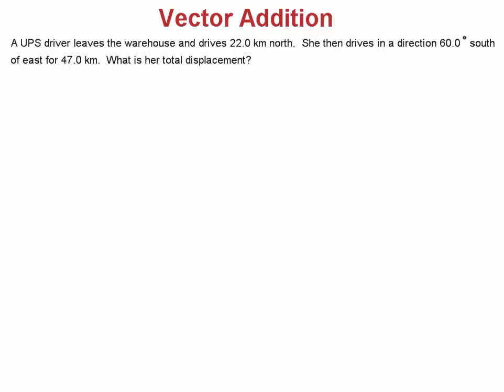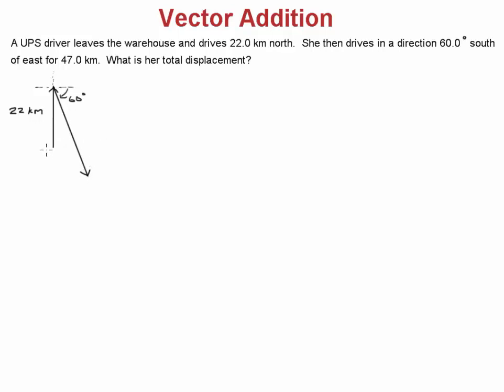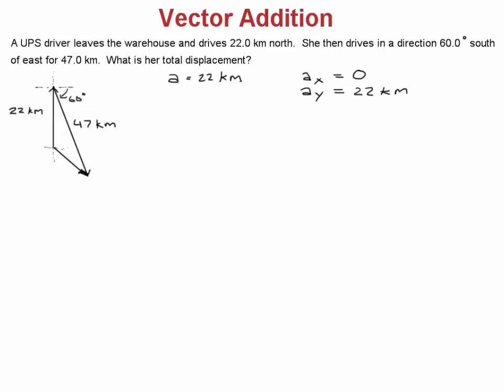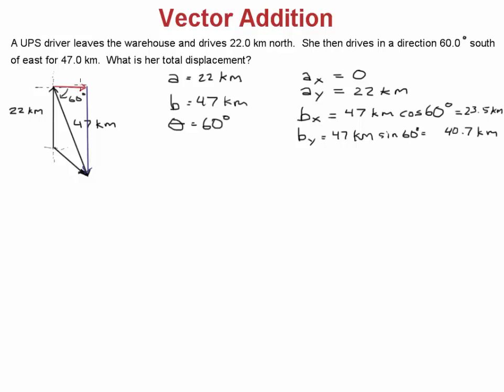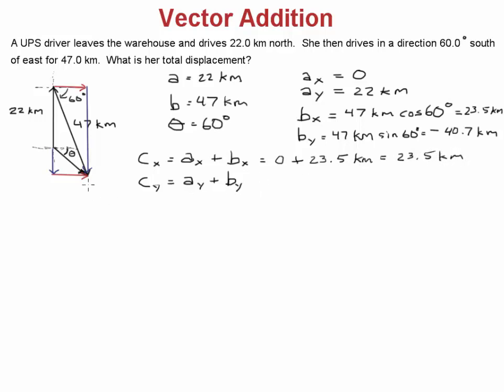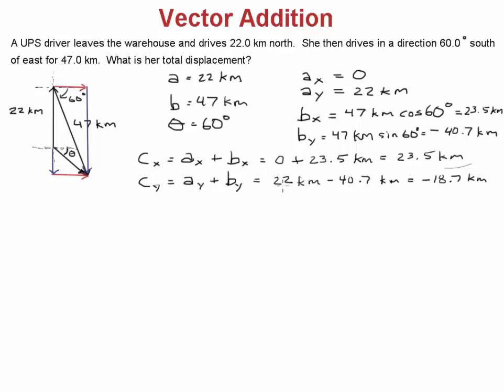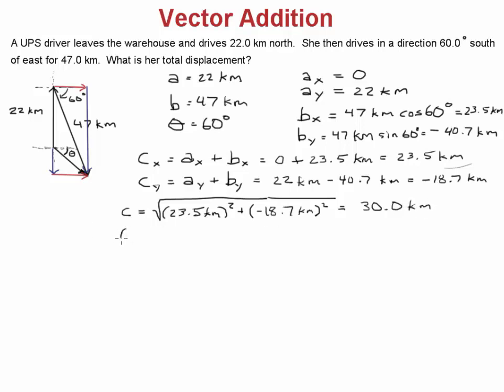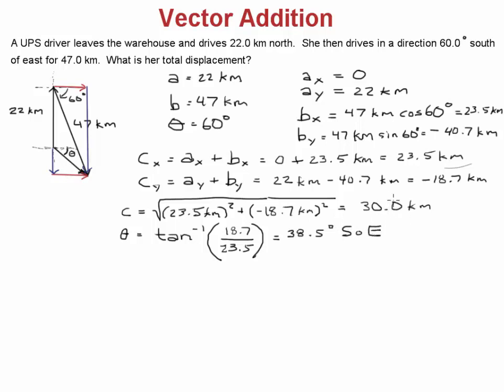1.5b - Vector Addition